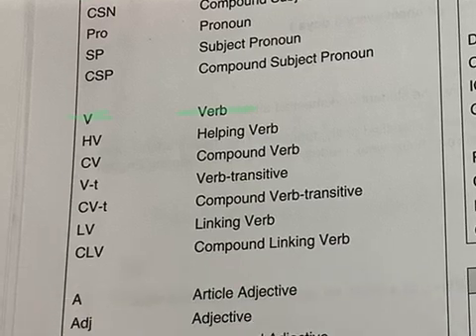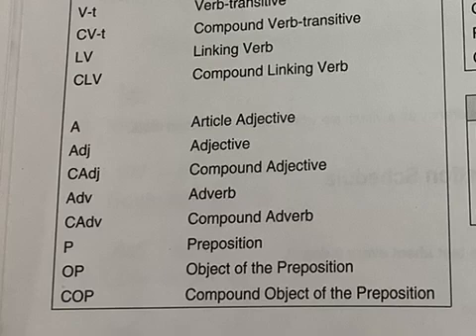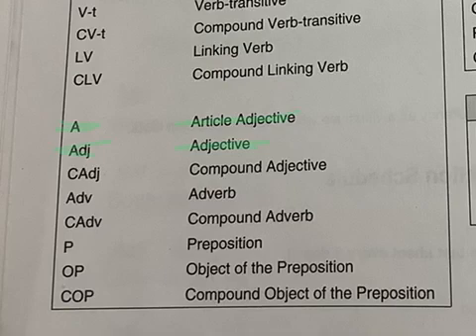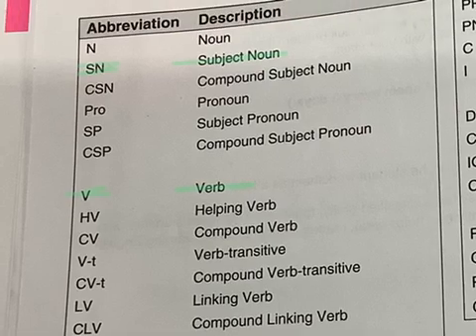Review of Classifying Pattern 1 Sentences Lesson